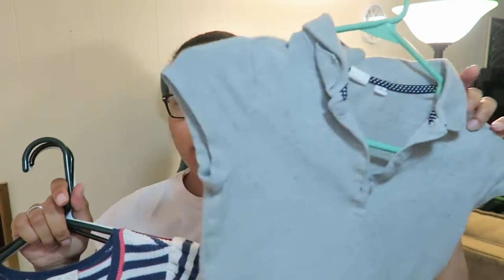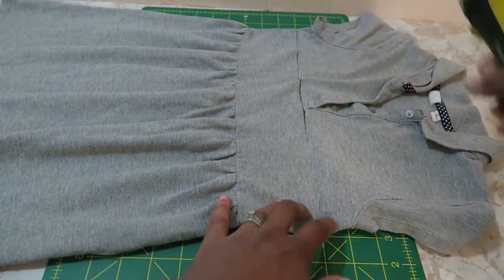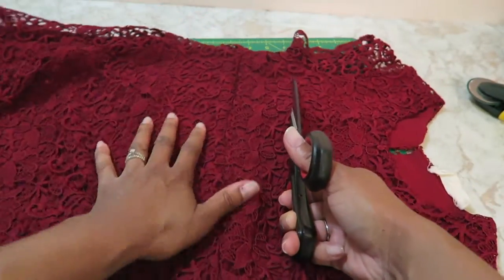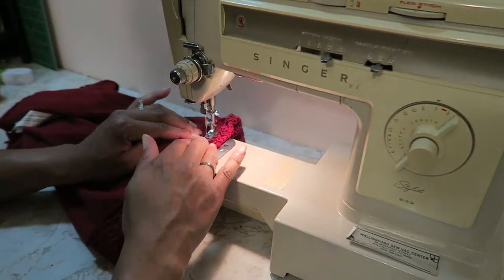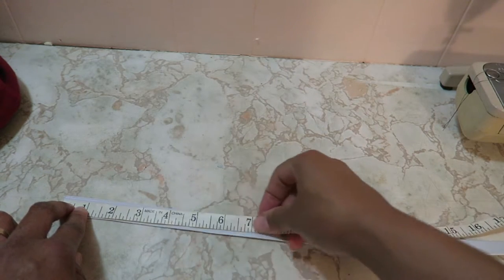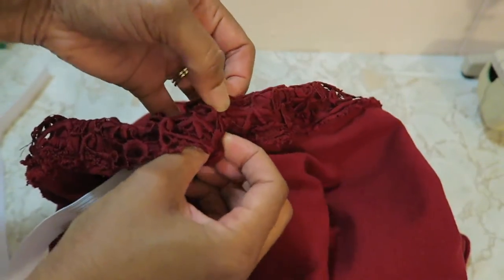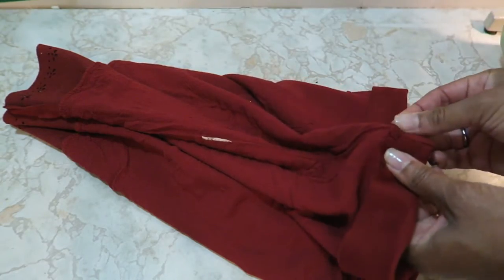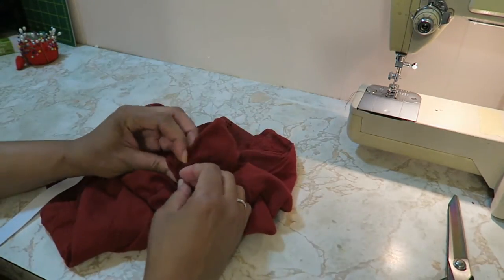How to Turn a Dress into a Skirt ~ Dress to Skirt DIY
Today's video is an easy sewing tutorial of how to convert a dress into a skirt. I show how to transform a dress into a skirt, and easy elastic band skirt. This easy sewing DIY is how to turn a dress into a skirt by making skirt and dress alterations and how to make an easy elastic band skirt.